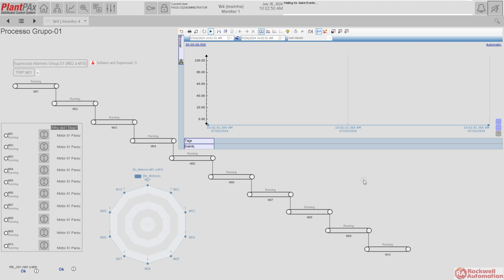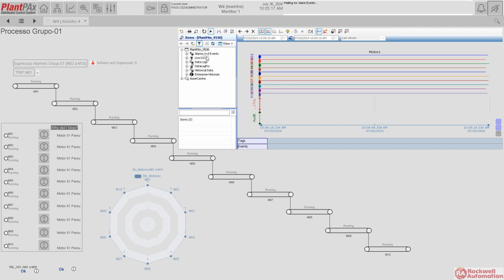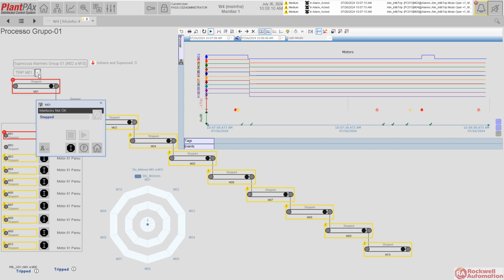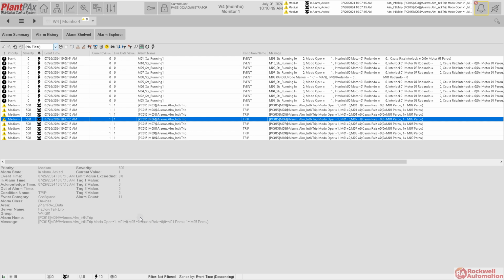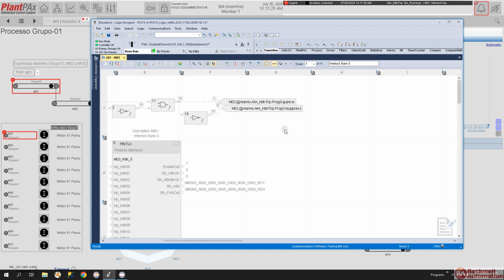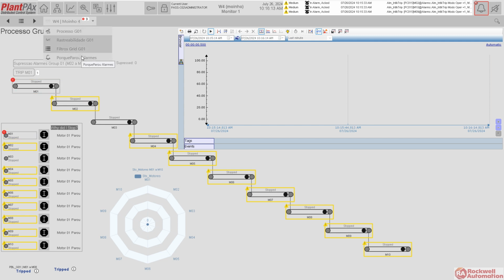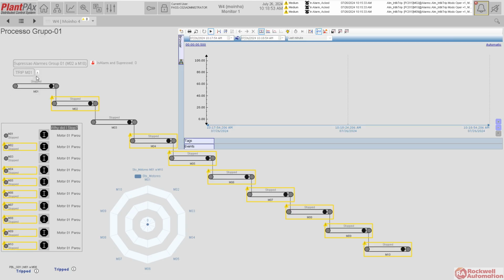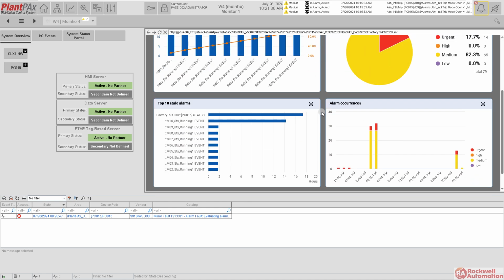PlantPAx DCS V5.x | FactoryTalk View SE 14 InfluxDB DataLogPRO ( PlantPAx DCS ), Why did it stop?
FactoryTalk View SE 14 InfluxDB DataLogPRO ( PlantPAx DCS ), Why did it stop? 🚨 FactoryTalk View v14 - DataLogPro functionality with InfluxDB ), for Management/Operational/Maintenance/Assets/Diagnostics screens and is the best option for customers up to 50,000 tags per second to store "time-series" tags (e.g.: if the customer does not use additional FTHistorian tools, such as AssetFrame, Analytics, PiVision, etc.. this functionality is Free in the System for 50 THOUSAND tags),

✅Native System and FREE Time Series Data
✅Native Alarms in the Controller with Controller Time-Stamp and not Server Time-Stamp
✅Native Suppression of alarms in the controller to avoid alarm avalanche following standards and techniques of ISA 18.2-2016 , ISA 100 , etc..
✅Time Series Data via the InfluxDB
✅Intuitive to use
✅Information correlation with snap-shots
✅Ideal for decision-making processes/managers/preventive maintenance, simply Fantastic